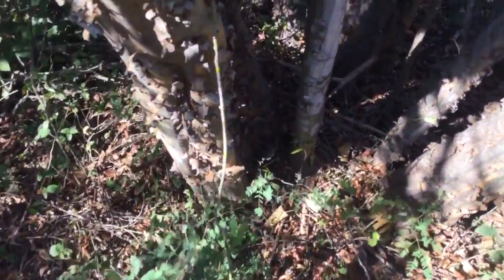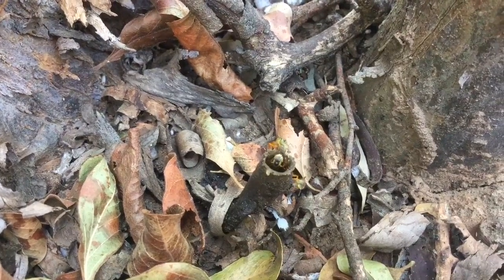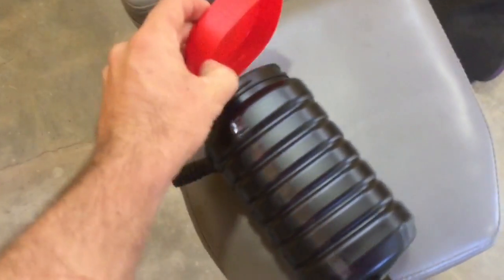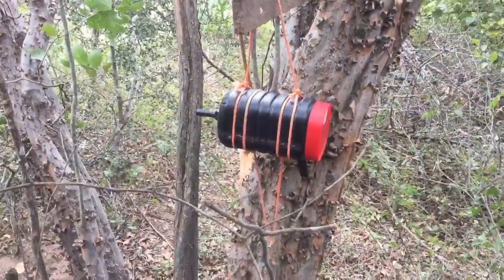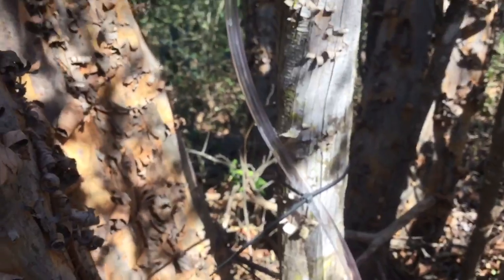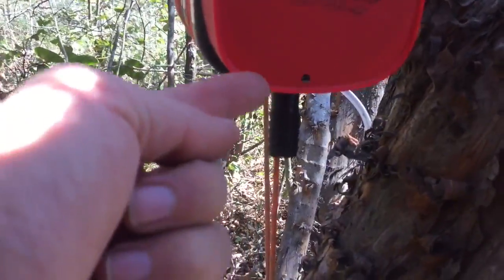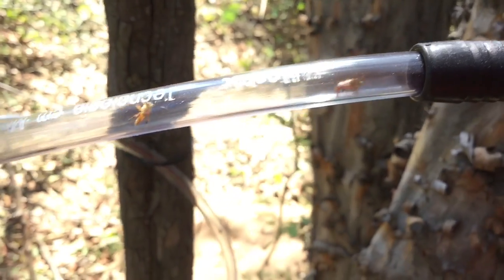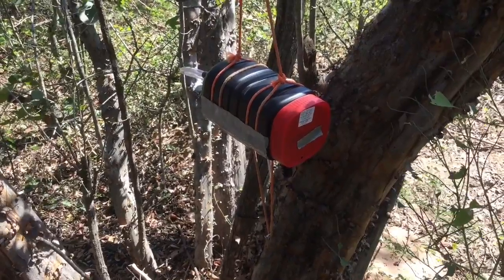Trapping wild golden stingless bees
A little experiment to try and catch some wild stingless bees.